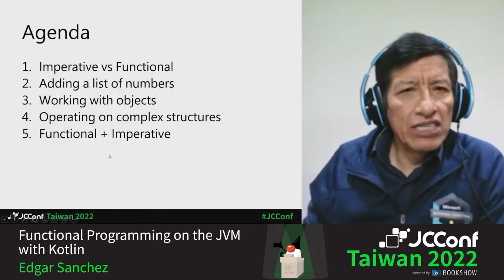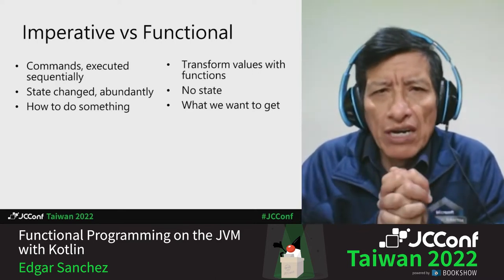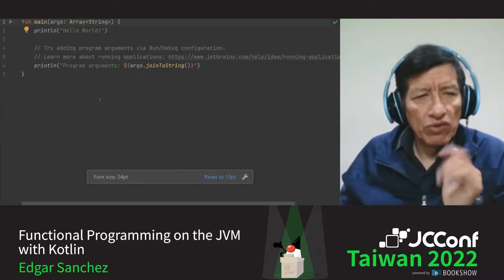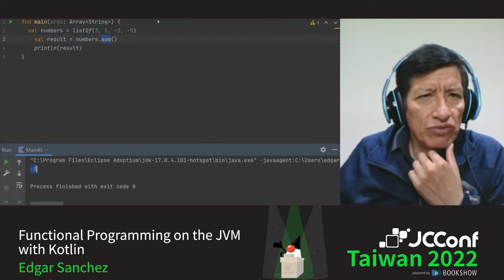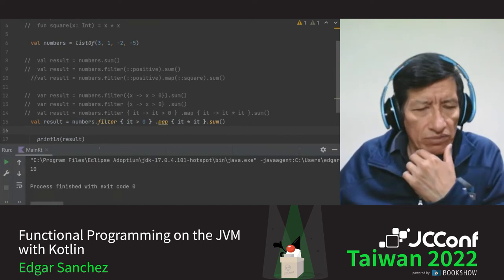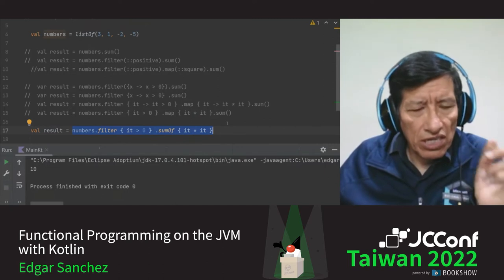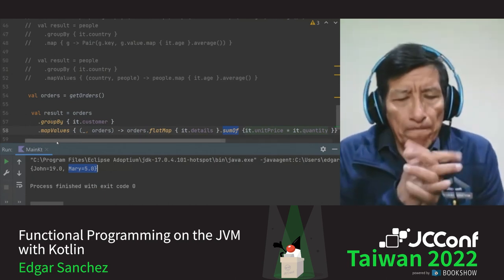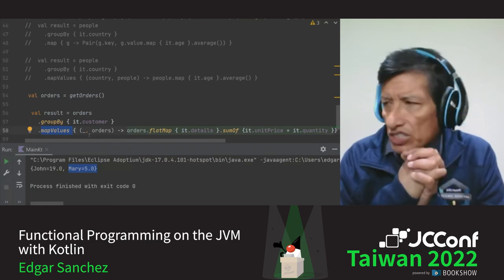402AB 07 Functional Programming on the JVM with Kotlin By Edgar Sanchez